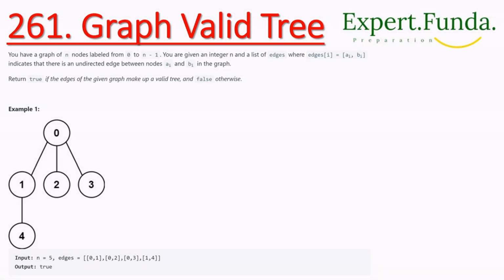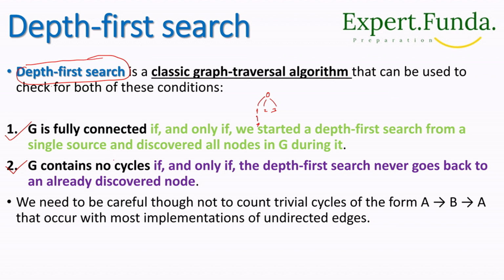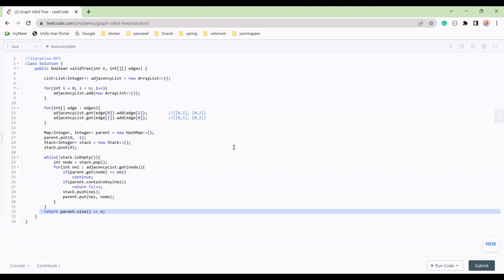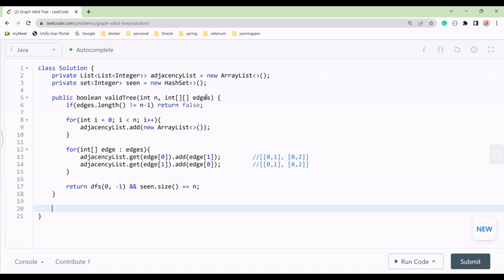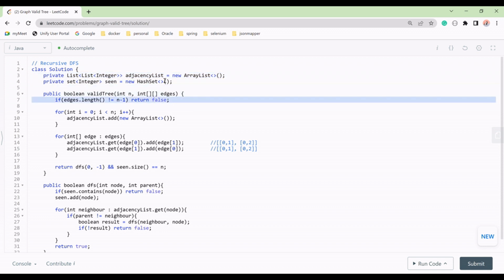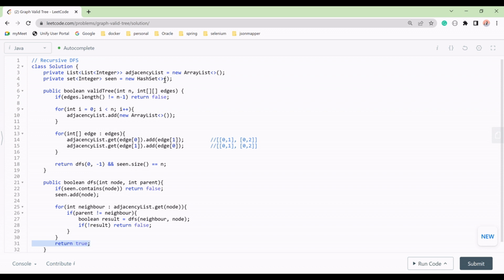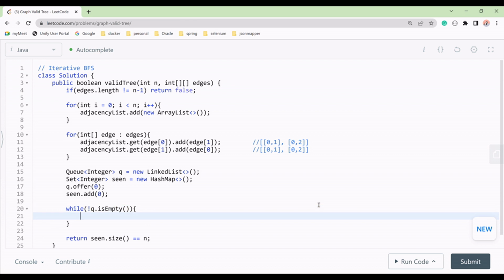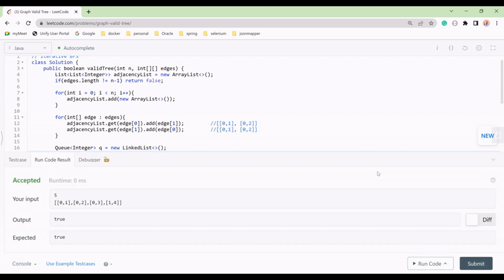261. Graph Valid Tree Approach 2 Recursive DFS and Iterative DFS and Iterative BFS(Live Code)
This is the second part of the question and Part 1 of Approach 2 includes
1. Recursive DFS and
2. Iterative DFS and
3. Iterative BFS